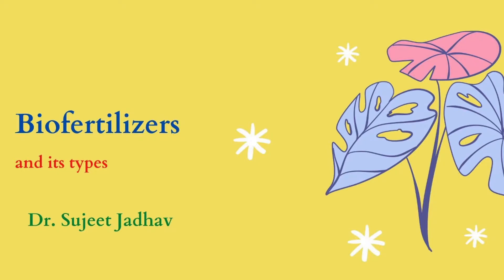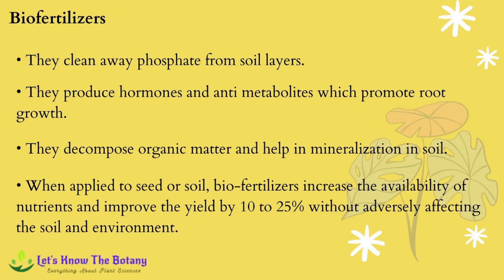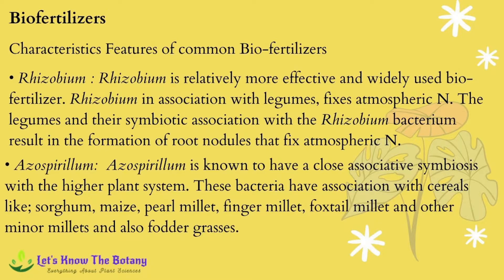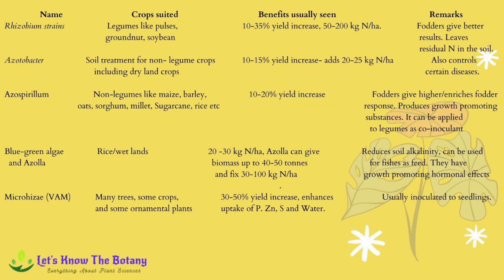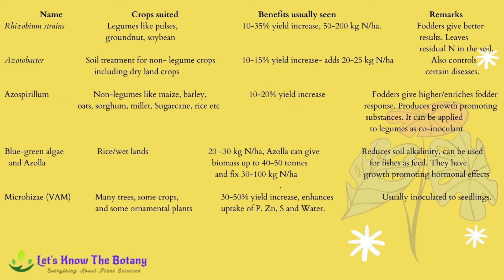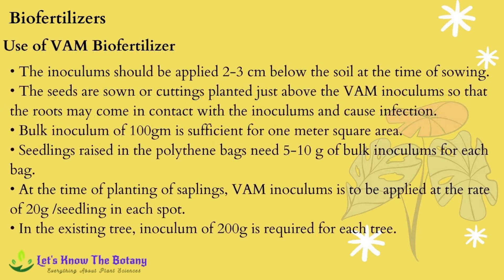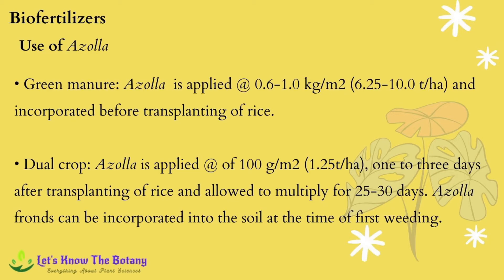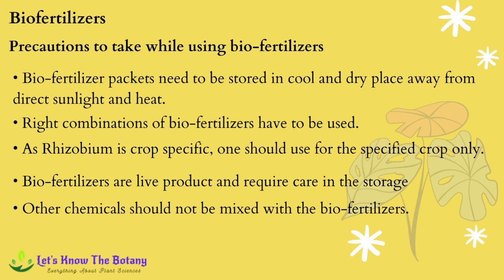Biofertilizers and its types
Use of biofertilizers for crops is todays need. In this video you will be introduced with biofertlizers and their types and uses.